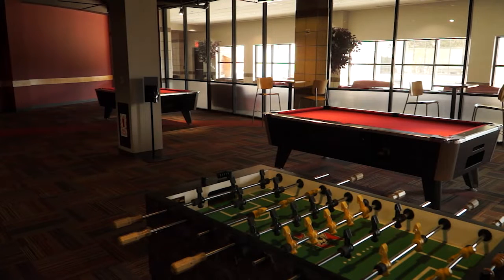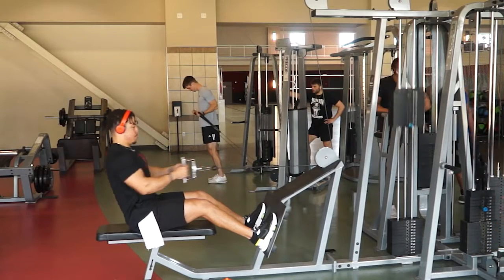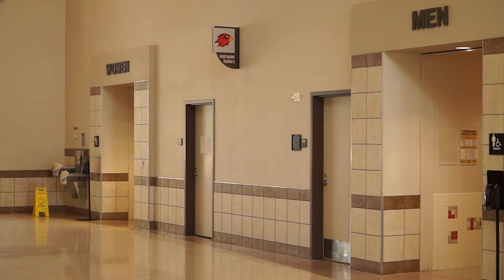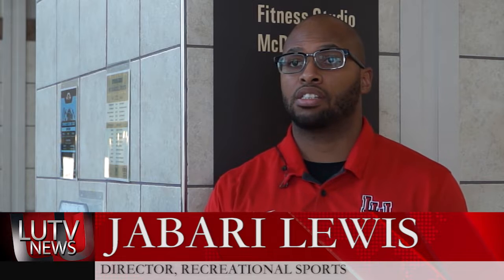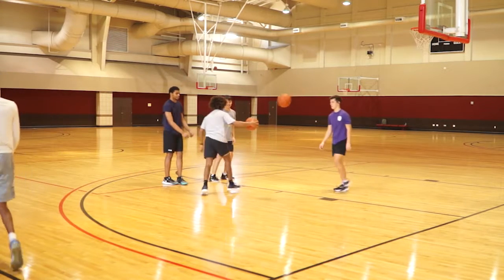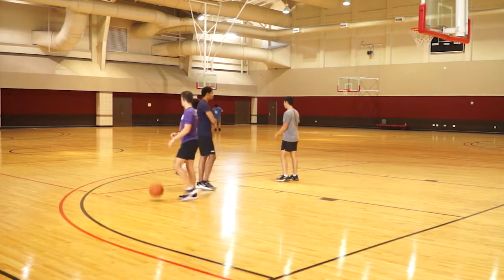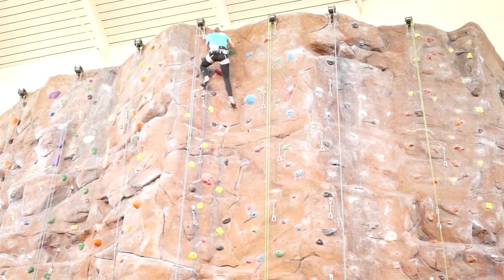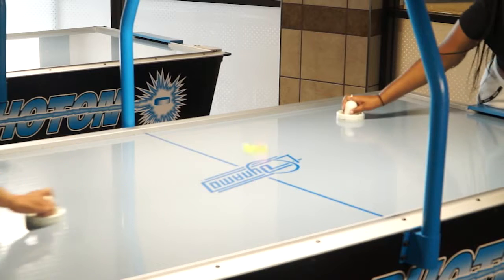Red Recreation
The key to a good exercise routine is finding the right space to workout. LUTV News anchor Patrick Scott tells us more about how students can improve their fitness at an on-campus recreational center.